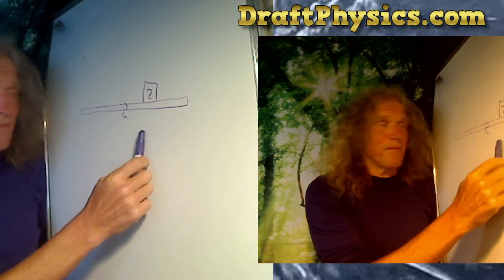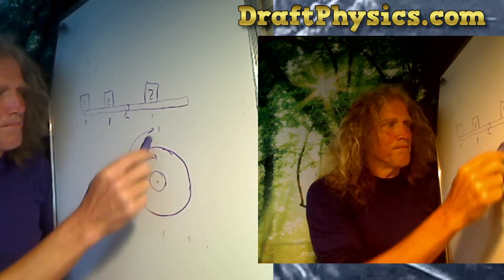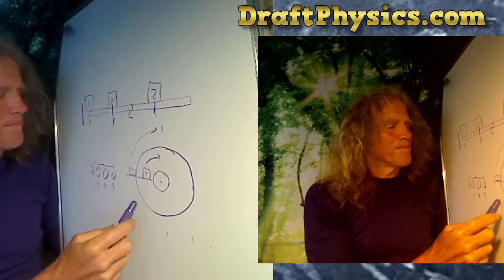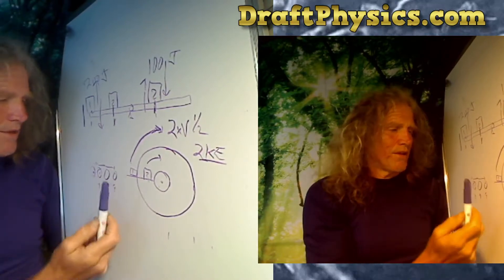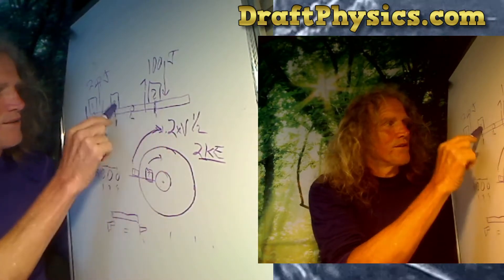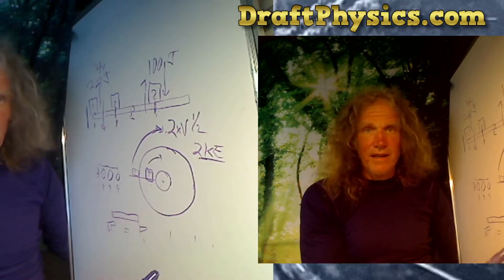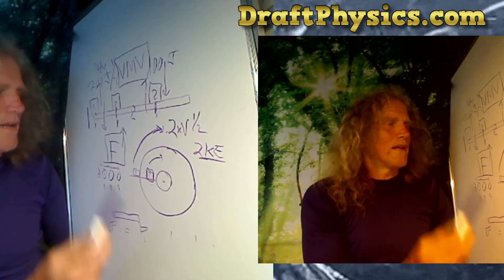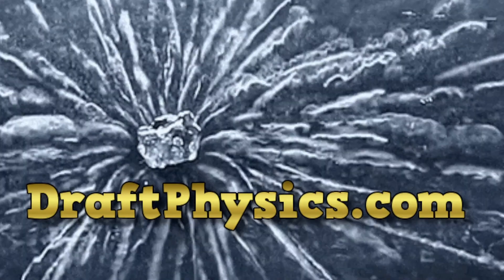The Lever Argument: Momentum is the only real Energy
new video : DraftPhysics vs comments... and a bit about WarblesOnALot [5/27/22]
Jim Al-Khalili for Big Think... 5 mins of crap physics [5/23/22]
Free Energy you can't use and free speech you can't have [4/4/22]
DraftPhysics vs Veritasium re. Mass and Weight [3/29/22]